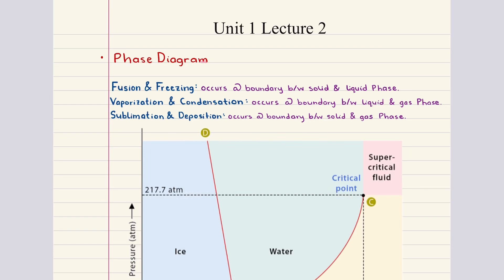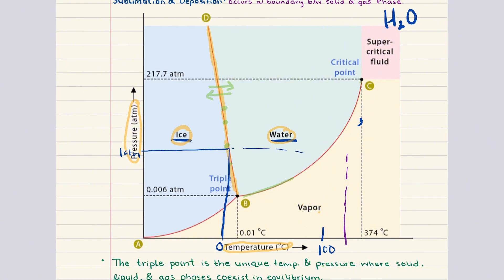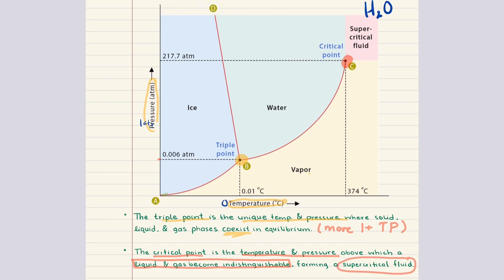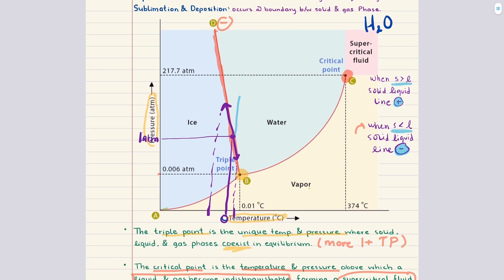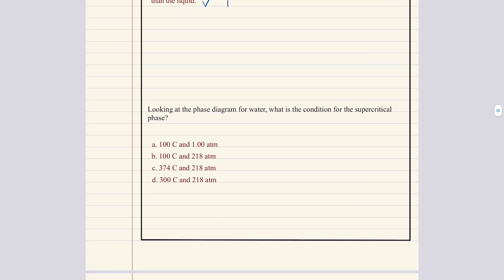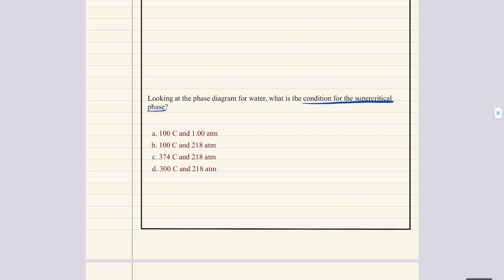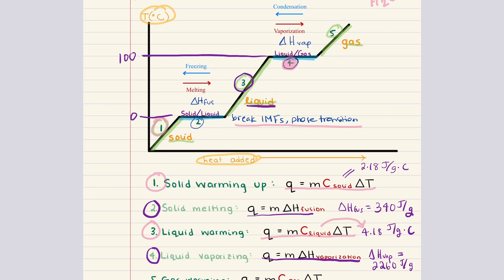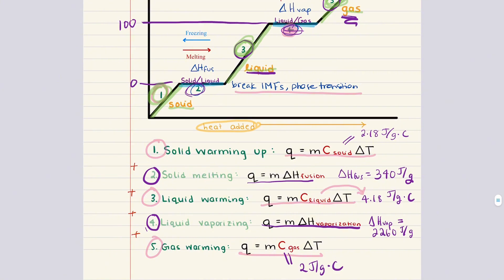General Chemistry Special Topics: Phase Diagrams and Heating Curves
Hello Chemists! This video is part of a general chemistry course I am teaching at UT Austin. I am making these videos to help out my wonderful students (but also to help you if you are interested)!

For each lecture video, you will be able to download the blank and completed notes.